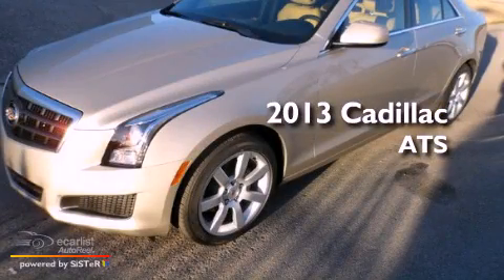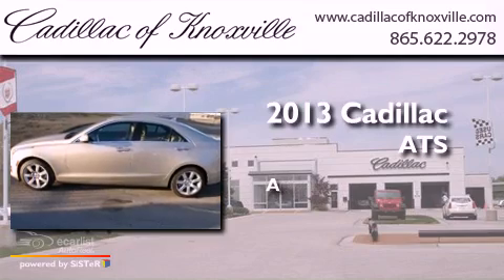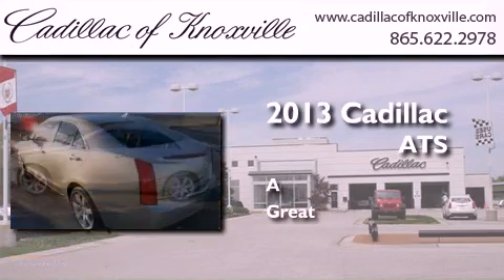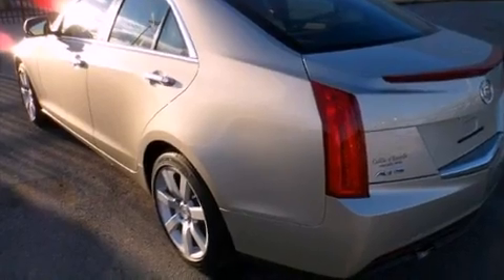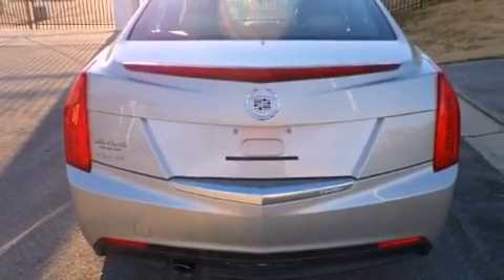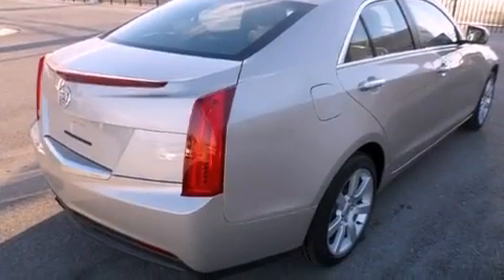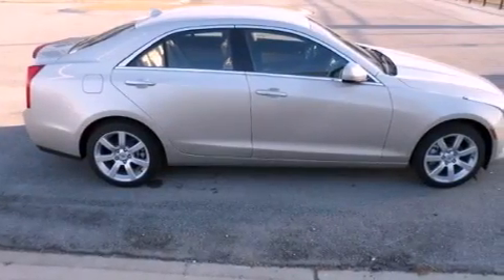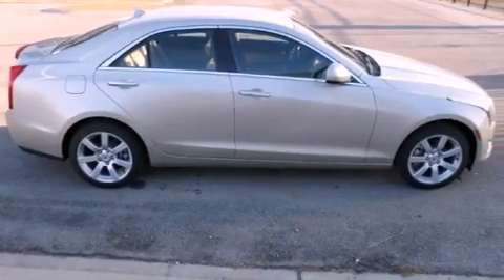2013 Cadillac ATS Knoxville TN 37922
Year : 2013
 Make : Cadillac
 Model : ATS
 Engine : 2.5L I4, DI, DOHC, VVT
 Trans . : Automatic
 Exterior : Silver
 Miles : 27
 Interior : Tan